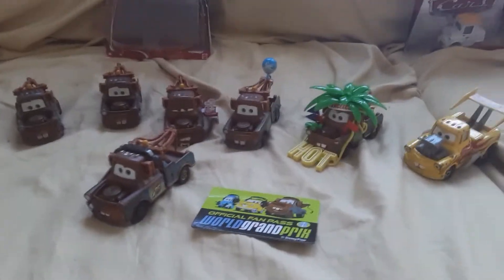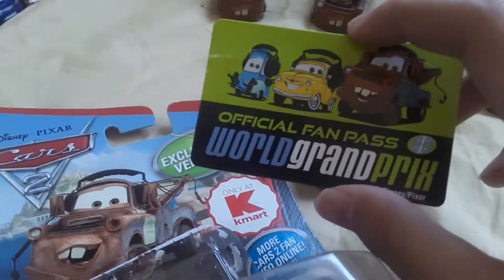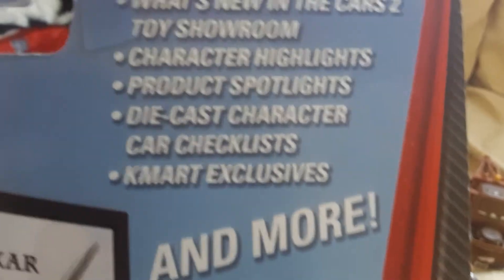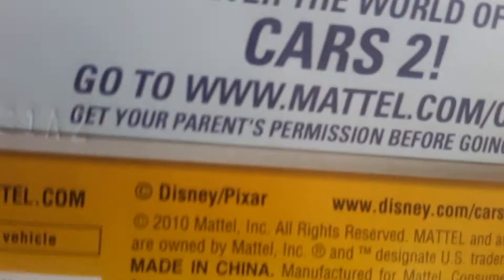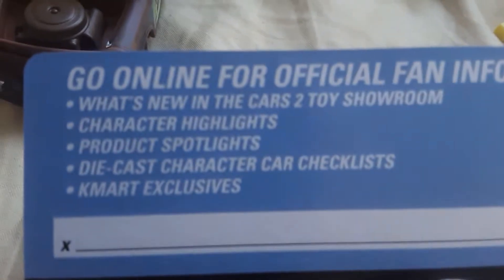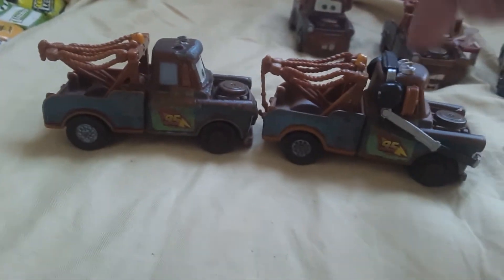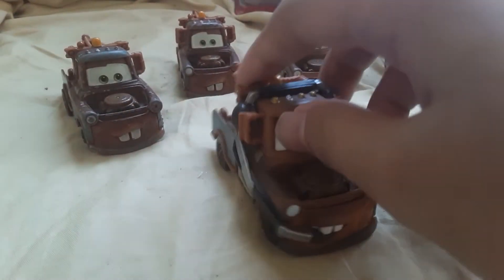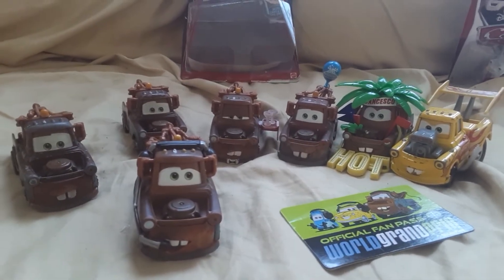Cars 2 race team mater with headset review